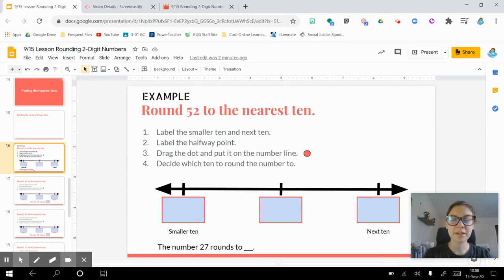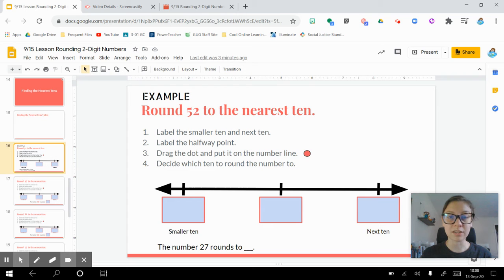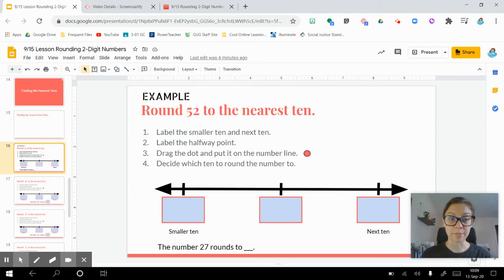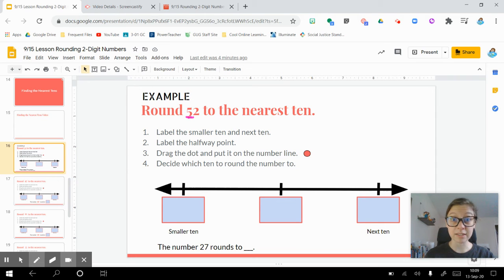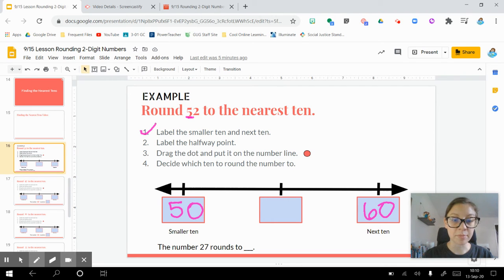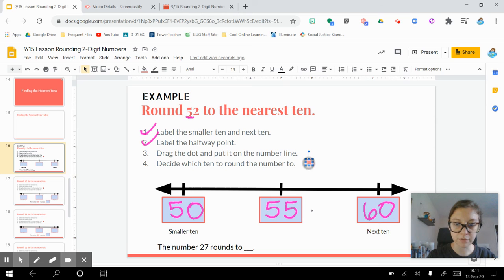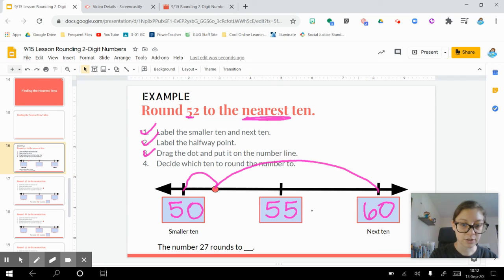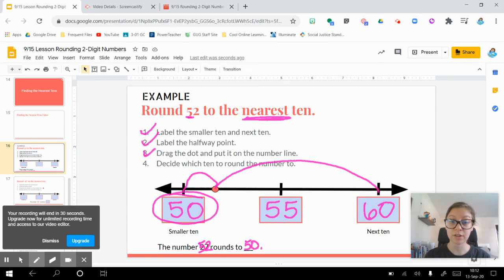Rounding 2-Digit Numbers - Finding the Nearest Tens